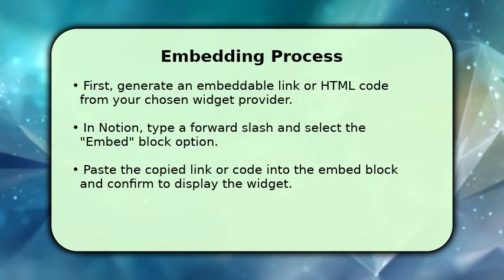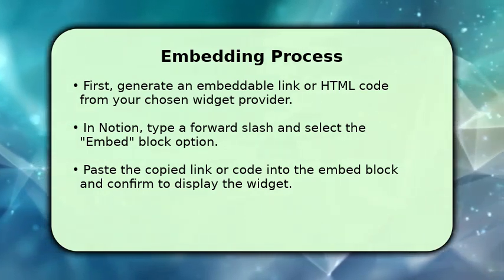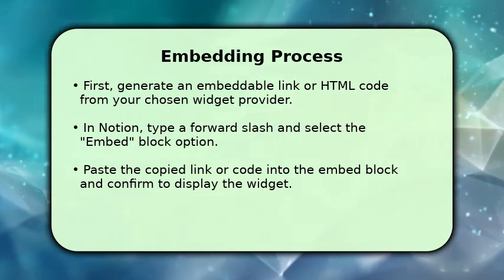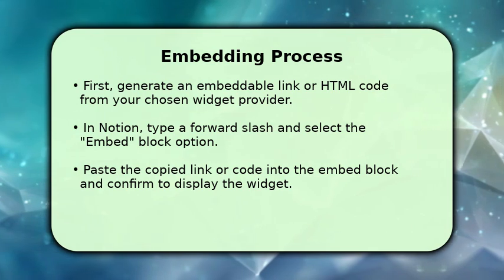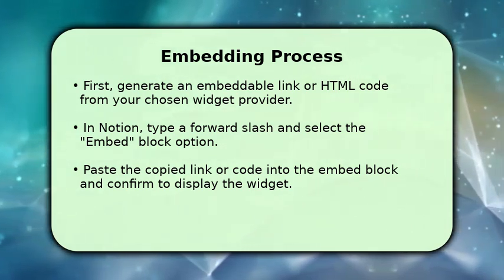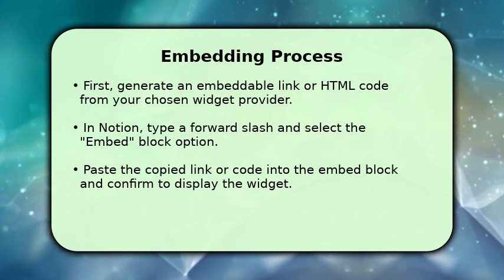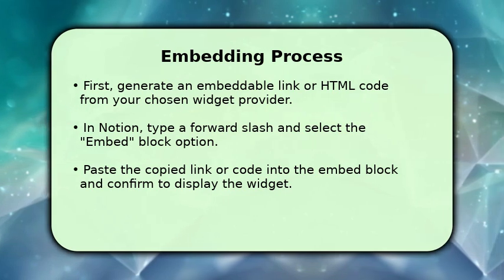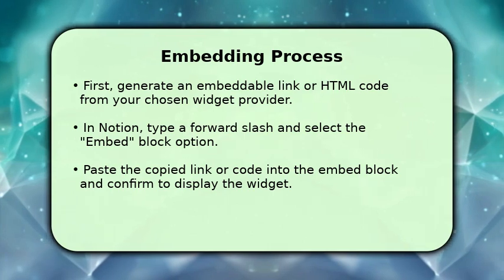How to Get Widgets on Notion (UPDATED 2025)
▸ :^) Learn how to add widgets to your Notion pages and make them more engaging. In this updated video, we'll show you the latest methods for adding widgets to your Notion notes. From calendar views to Kanban boards, we've got you covered.

Notion widgets, add widgets to Notion, Notion page layout, widget examples in Notion, Notion templates with widgets, how to add widgets to Notion pages, Notion widget ideas, Notion page customization, widget tutorials for Notion